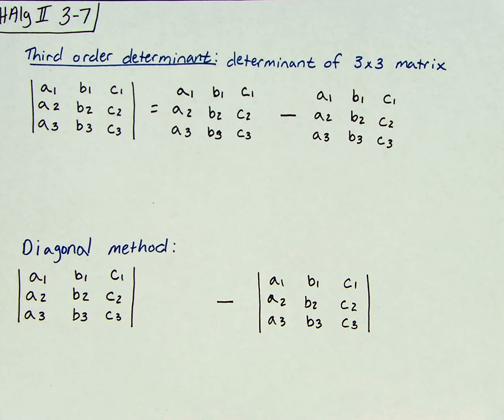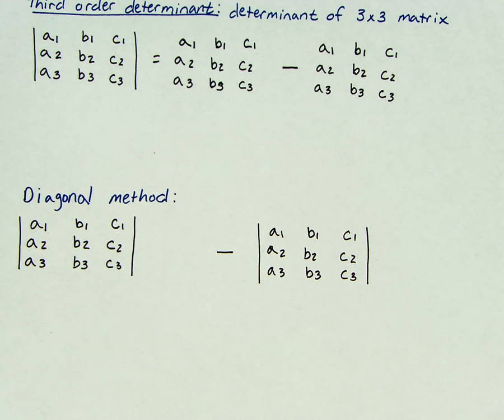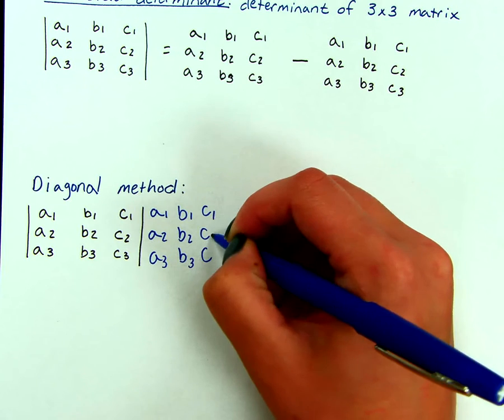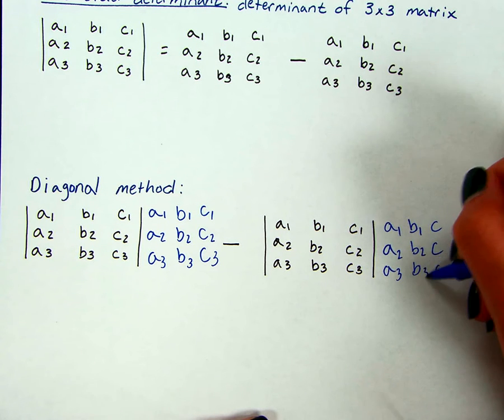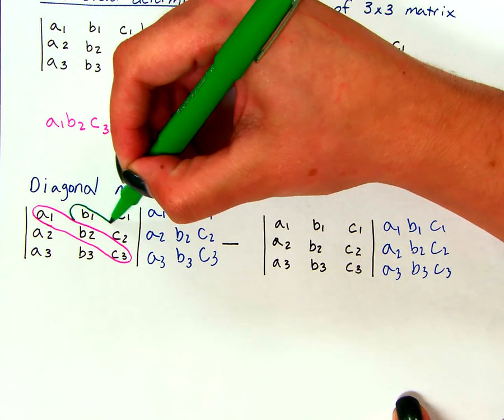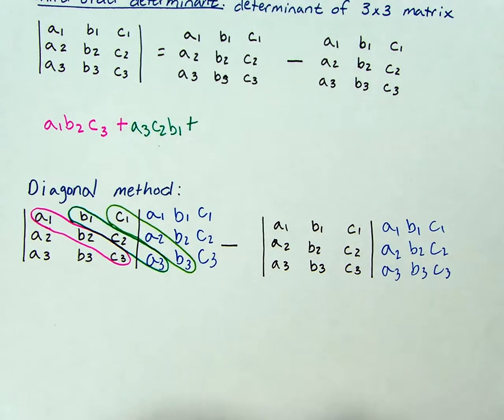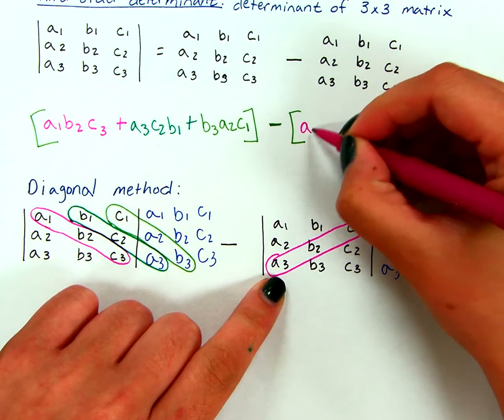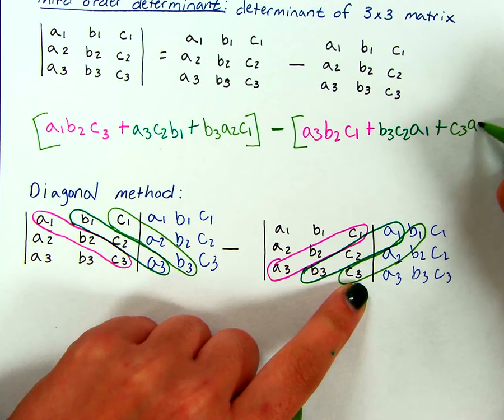Algebra 2 Ch3-7 Part B - Determinants of a 3x3 Matrix Introduction